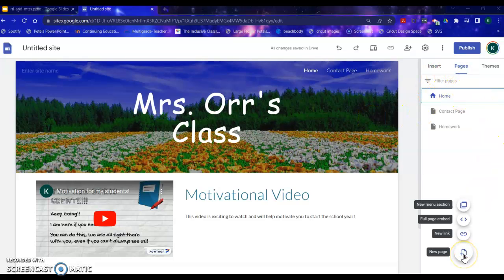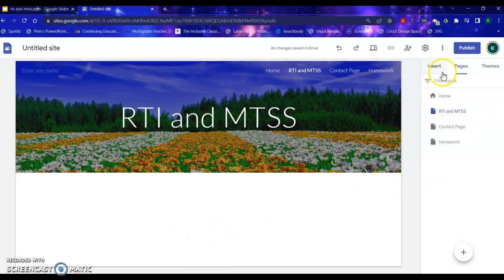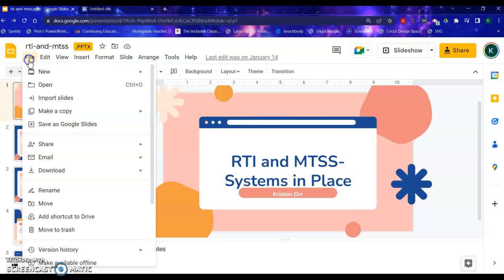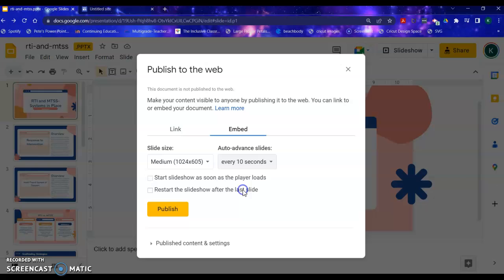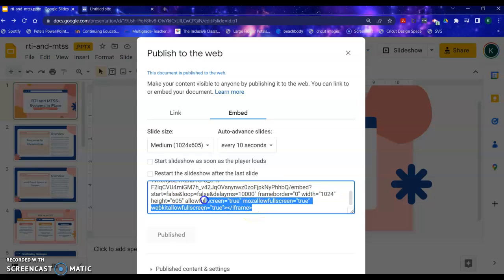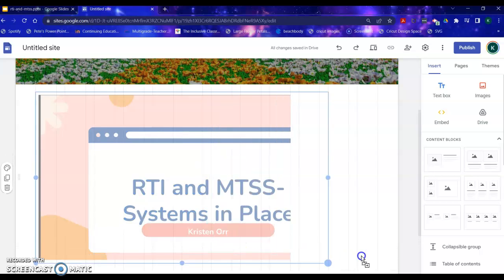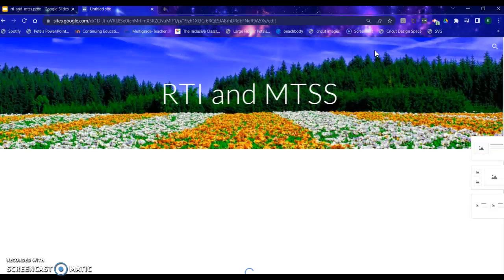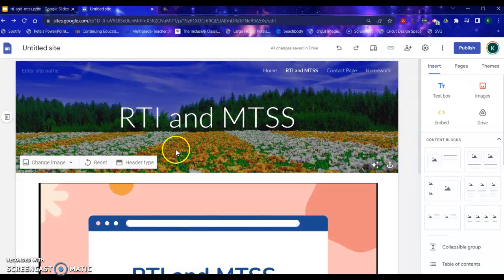Google Site- Embedding Slides